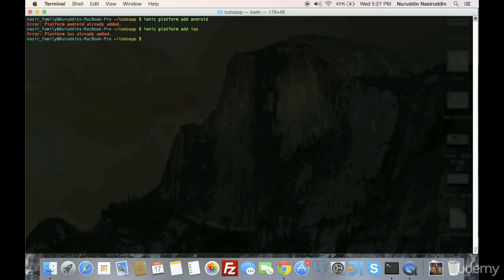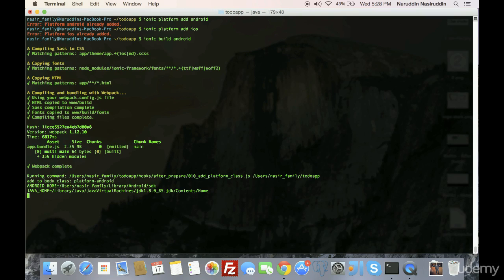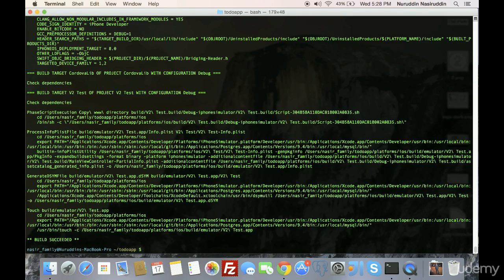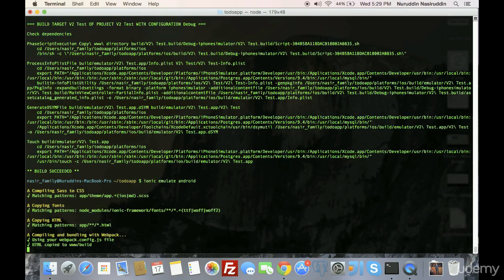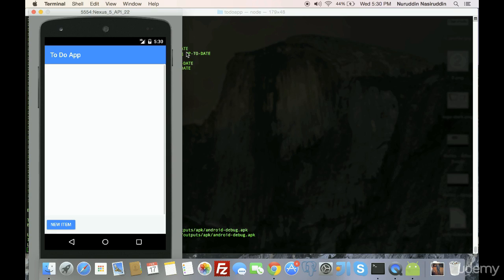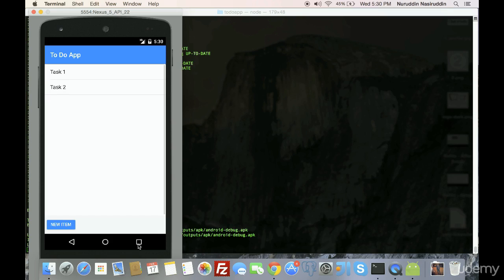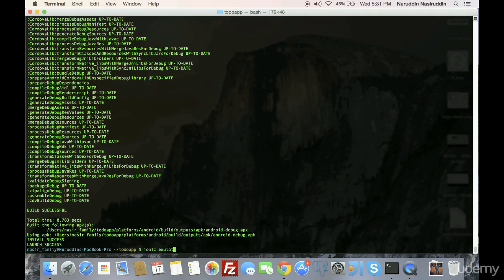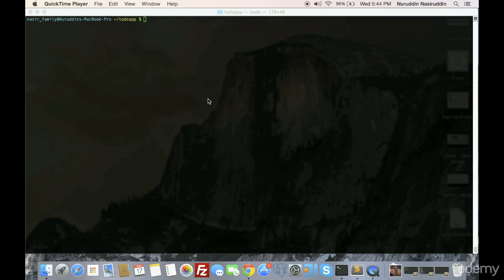Ionic2 Tutorial part-12 Emulators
Learn IONIC Emulator